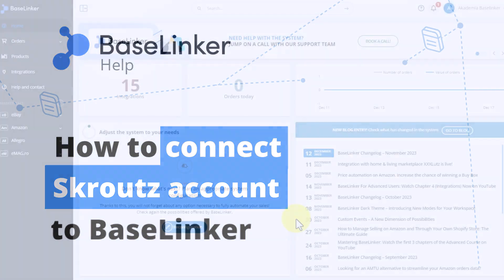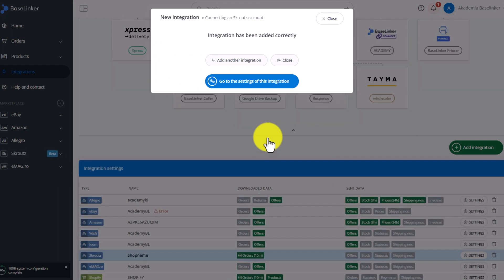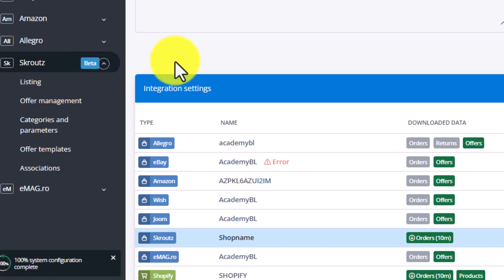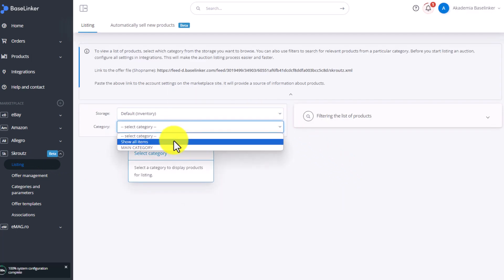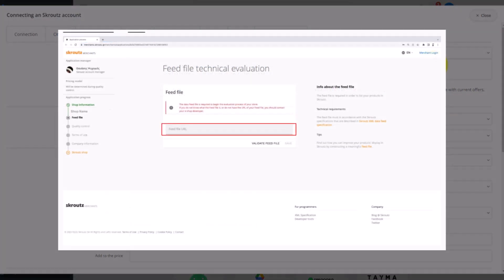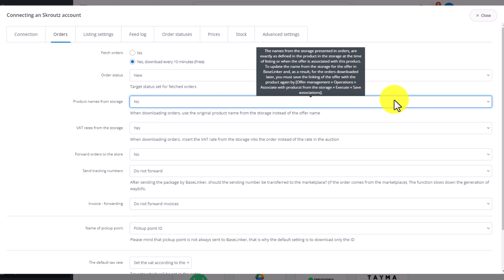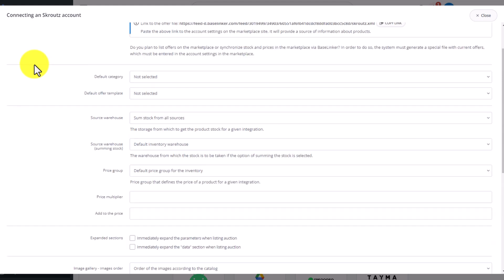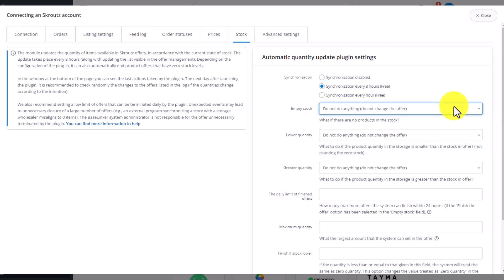Jak podłączyć konto Skroutz do systemu BaseLinker? [Napisy PL]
Chcesz dowiedzieć się, jak skonfigurować nową integrację Skroutz w BaseLinker? W tym poradniku krok po kroku przeprowadzimy Cię przez proces dodawania i ustawiania integracji z platformą Skroutz. Wystaw setki ofert jednocześnie i zarządzaj zamówieniami 7x szybciej z pomocą BaseLinkera. Testuj przez 14 dni za darmo!